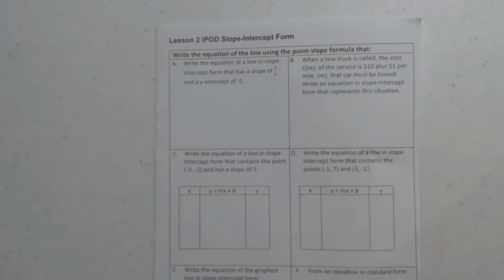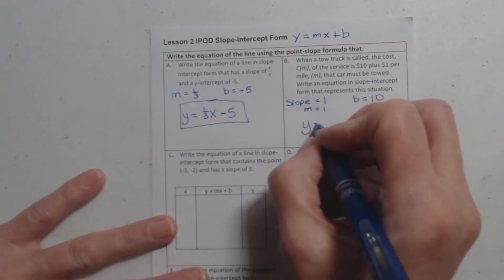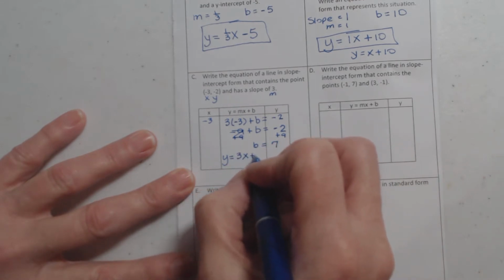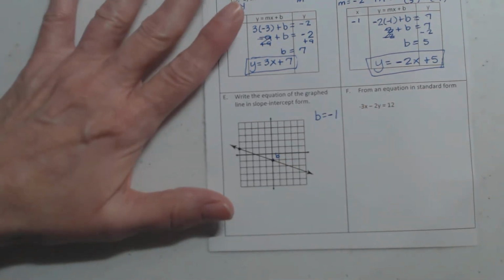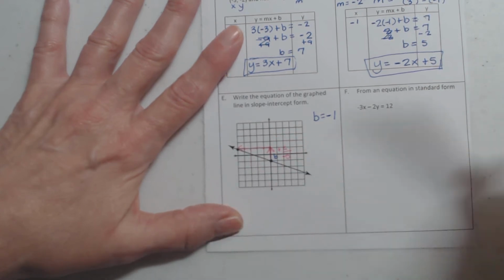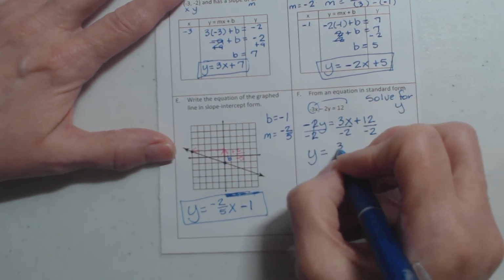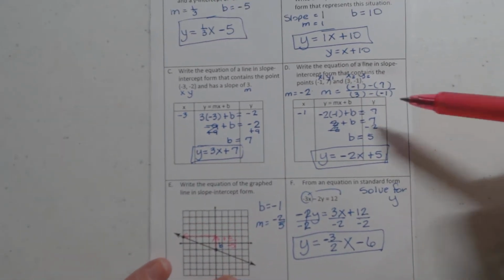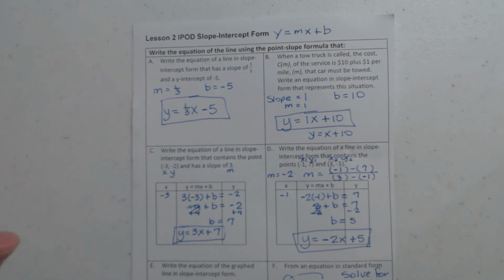2017 18 Writing Equations of Lines in Slope Intercept Form 4 2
IPOD notes for 4-2 Writing Equations of Lines in Slope Intercept form.